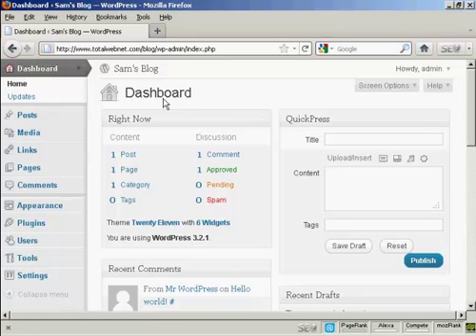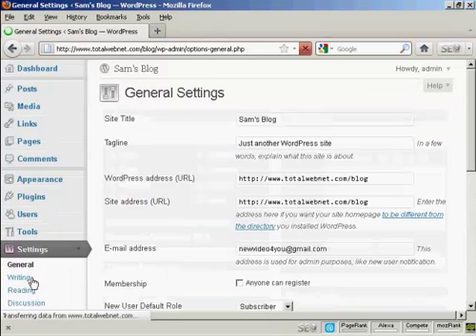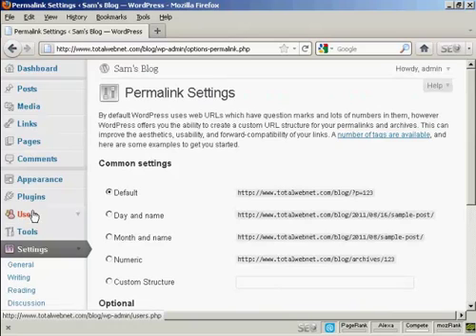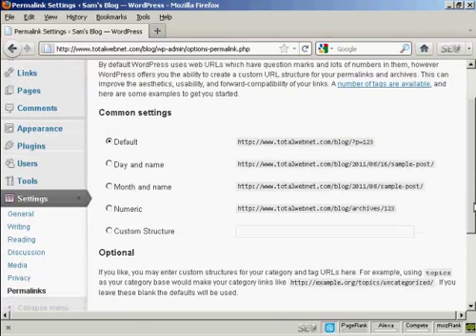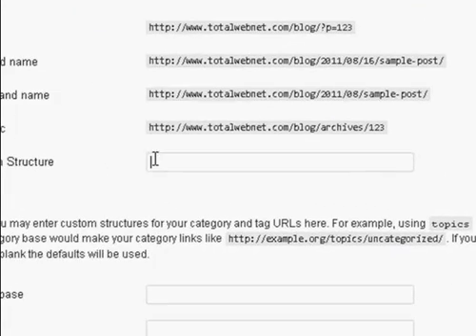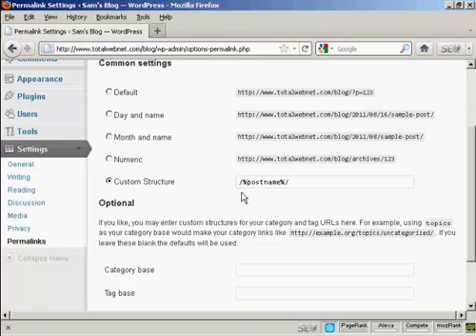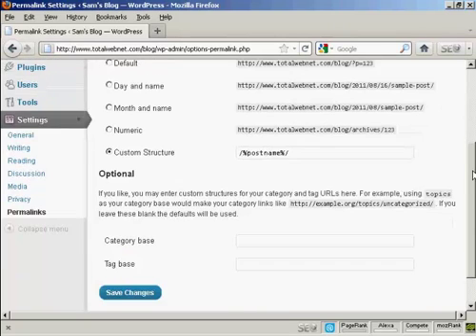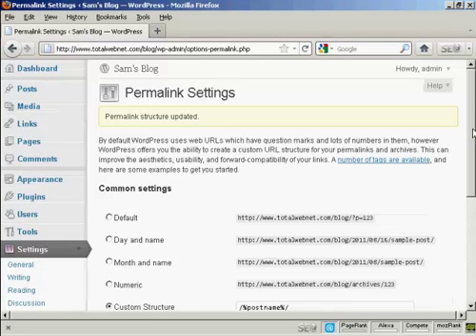How to Change Your Permalinks Structure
Learn How to Change Your Permalinks Structure